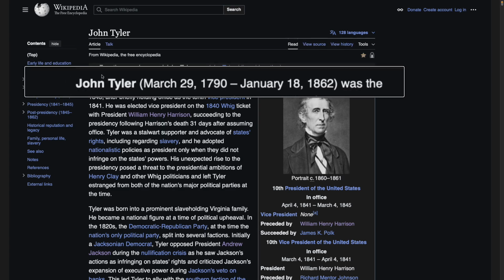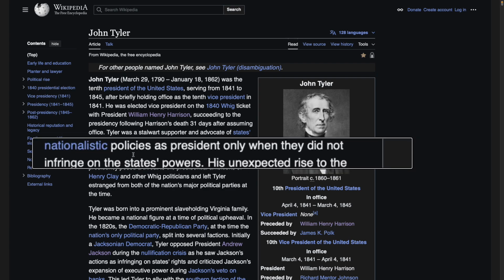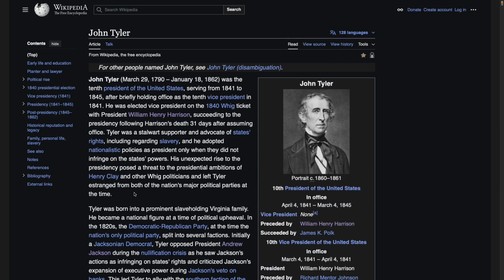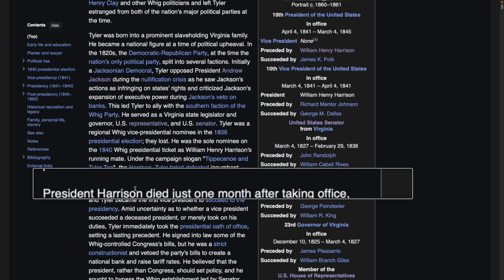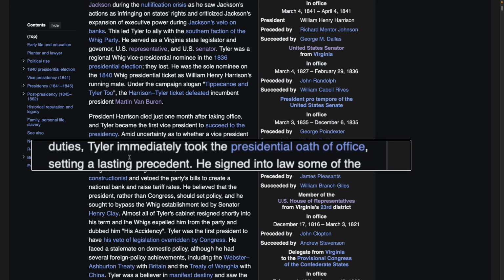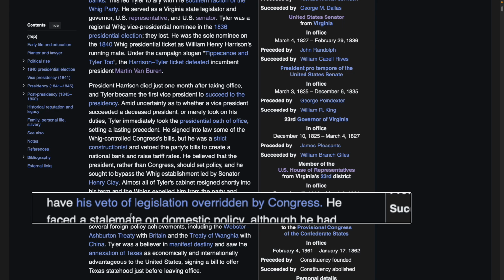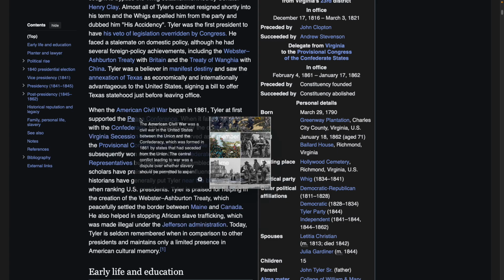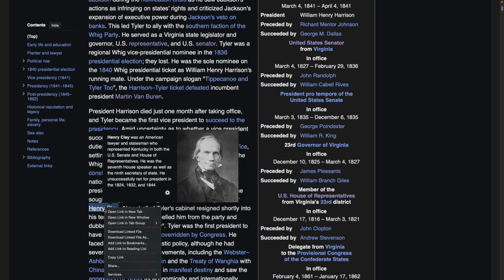John Tyler | Wikipedia With Me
John Tyler (March 29, 1790 – January 18, 1862) was the tenth president of the United States, serving from 1841 to 1845, after briefly holding office as the tenth vice president in 1841. He was elected vice president on the 1840 Whig ticket with President William Henry Harrison, succeeding to the presidency following Harrison's death 31 days after assuming office. Tyler was a stalwart supporter and advocate of states' rights, including regarding slavery, and he adopted nationalistic policies as president only when they did not infringe on the states' powers. His unexpected rise to the presidency posed a threat to the presidential ambitions of Henry Clay and other Whig politicians and left Tyler estranged from both of the nation's major political parties at the time.